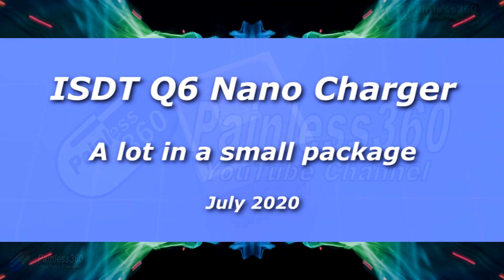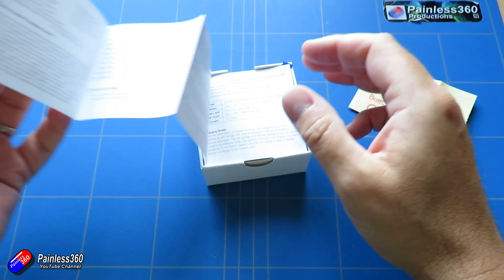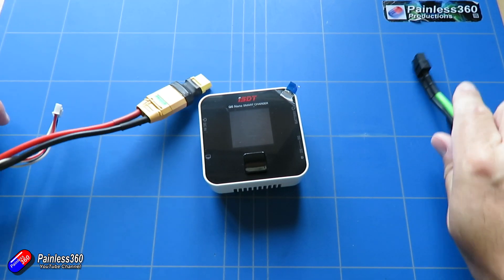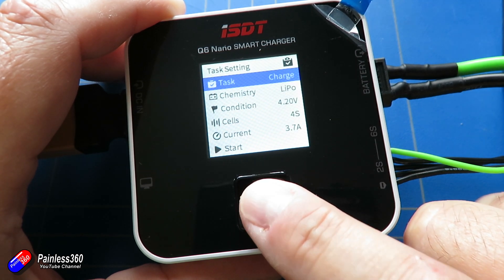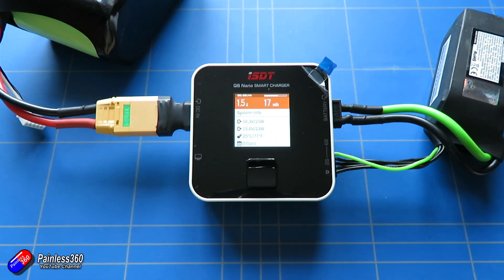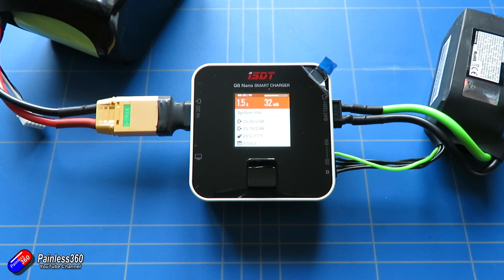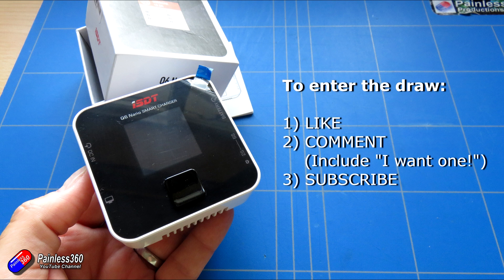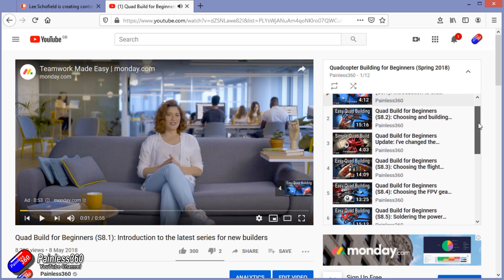ISDT Nano Q6: Overview and Review